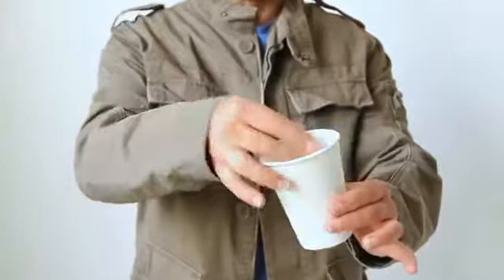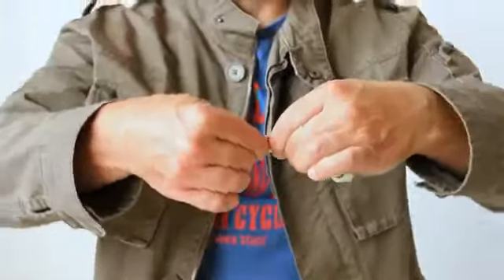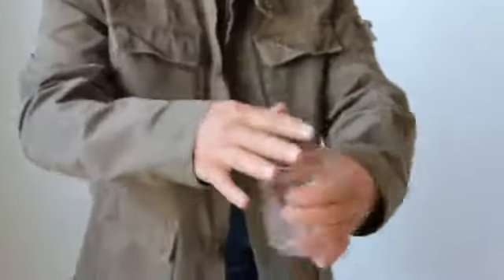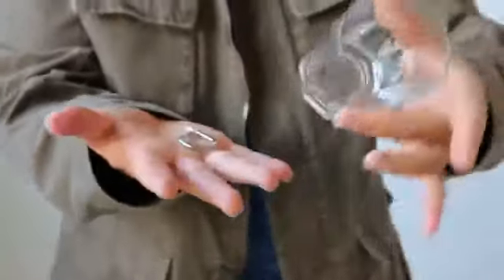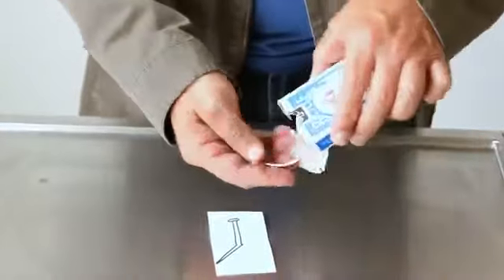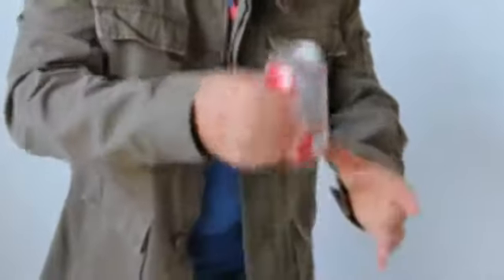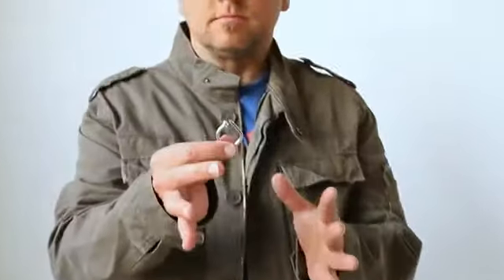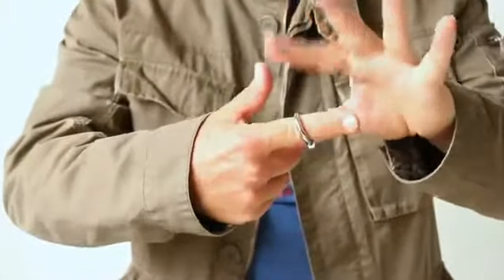COIL by Jay Sankey na magiiik.pl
COIL by Jay Sankey